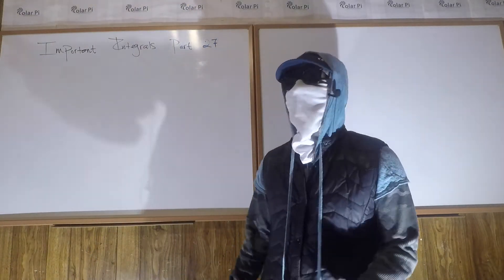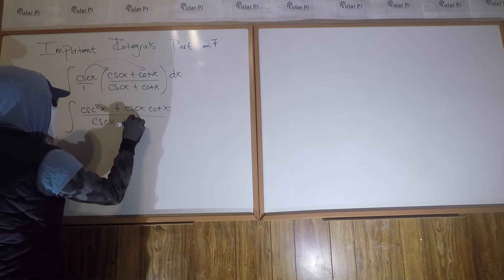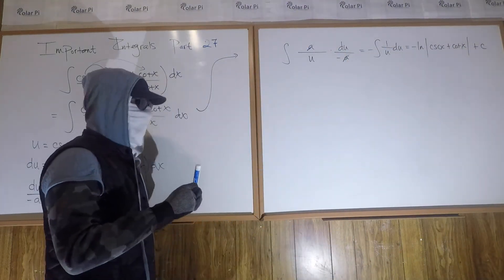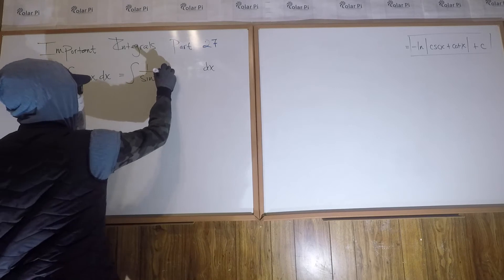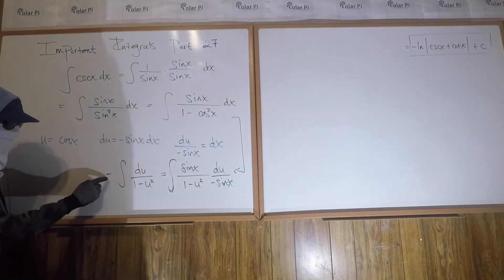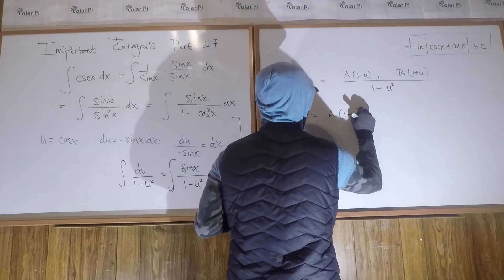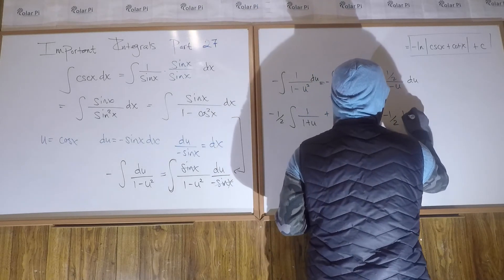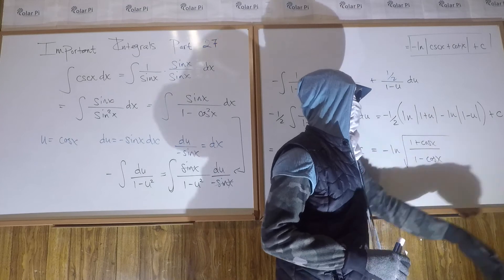Integral of Csc(x) In two Different Ways!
1) He is incredibly narcissistic and promotes himself shamelessly.
2) He misleads and confuses.
3) He pushes people away from Jesus Christ God, the Holy Trinity, the one and only messiah.  White Jesus does all three of the above and more -- matching the ways of Satan.

In this video, I show you two different ways to find the integral of csc(x).